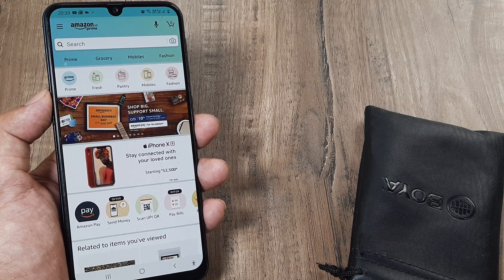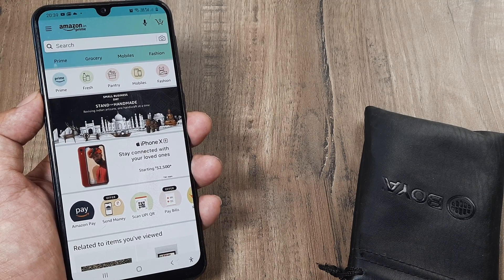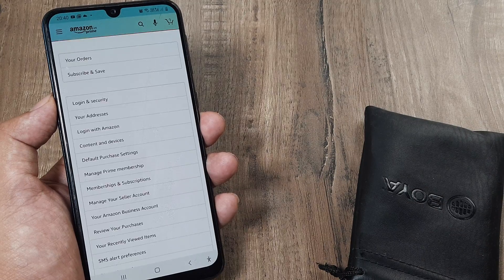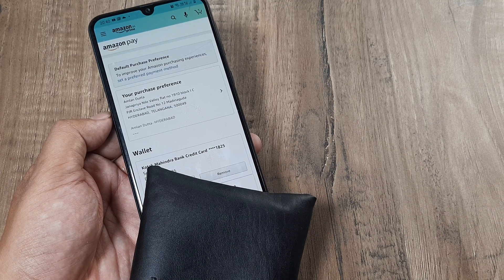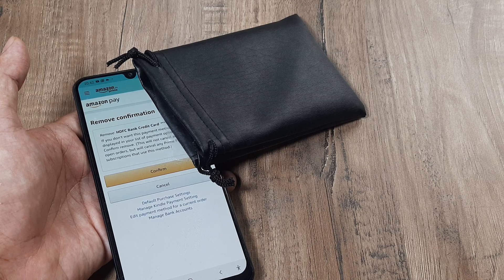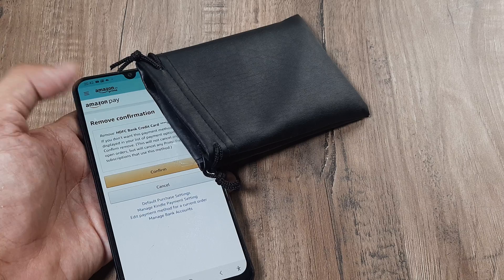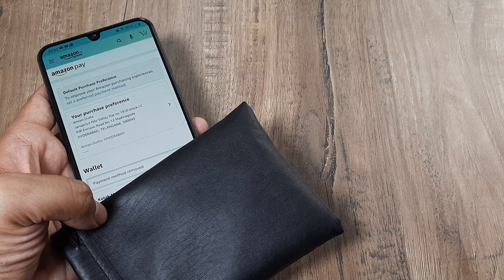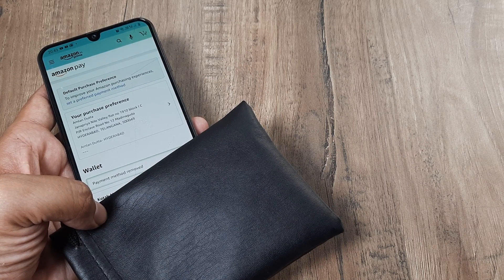how to remove credit card from amazon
how to remove payment method on amazon | Remove all bank account details on amazon

Head to your amazon account and go to settings ...go to amazon pay and under there head towards
manage Payment Methods.

Under wallet you will be able to see all your stored payment methods with option to edit or remove them ...follow on screen instructions
Click on remove for the ones which you want to remove
You would get a confirmation window and that's it !

Your payment method has now been successfully removed!